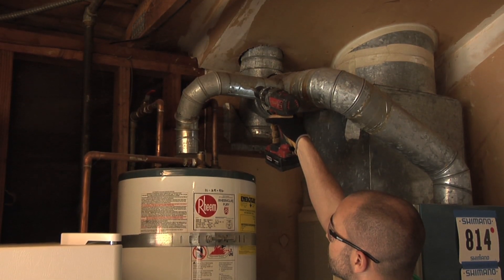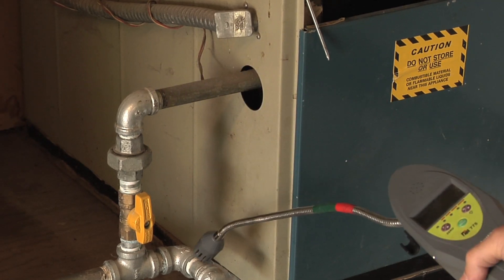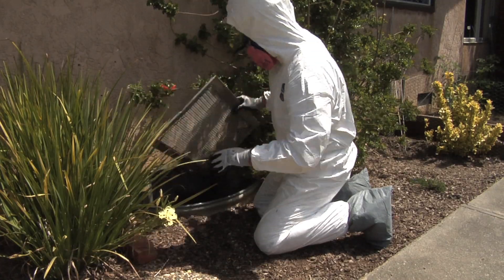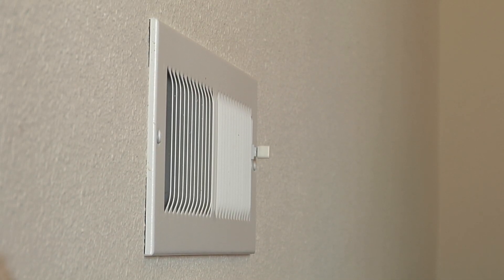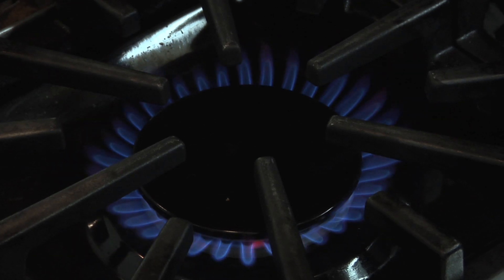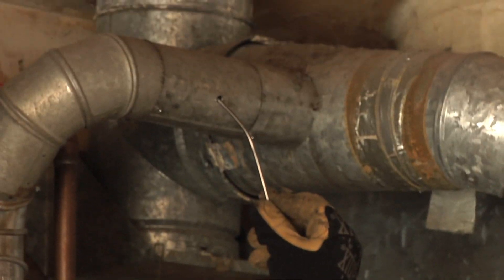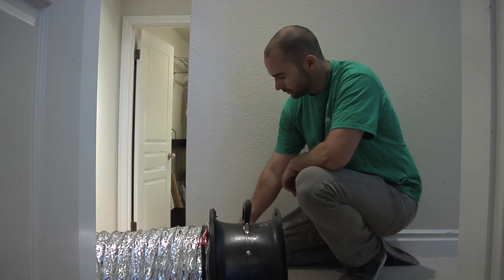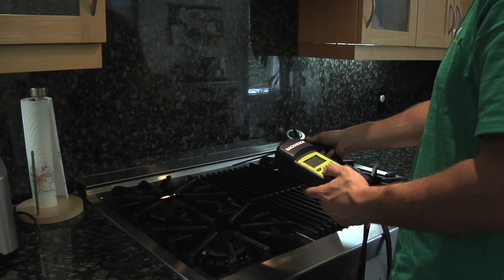What to Expect During a Home Energy Evaluation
Our Energy Efficiency Expert John tells you what you can expect from a Home Energy Evaluation. Home Energy Evaluations help determine where your home uses and loses energy. This series of tests will help the Energy Efficiency team determine the necessary upgrades you can make to help your home that will have the greatest impact on your energy savings.